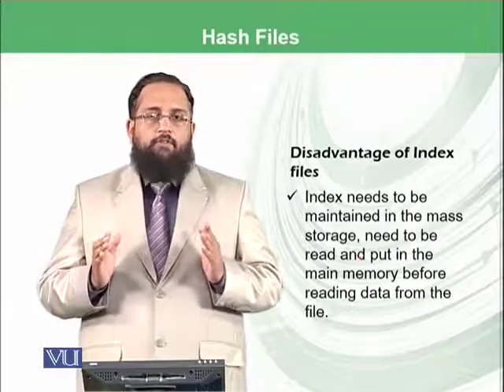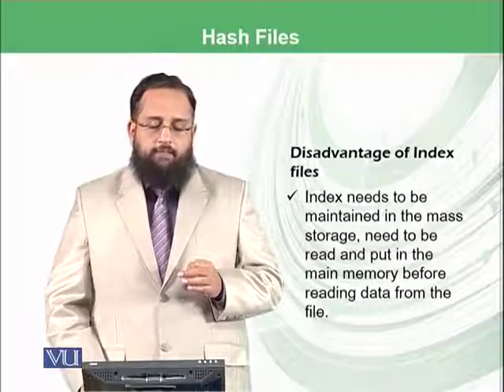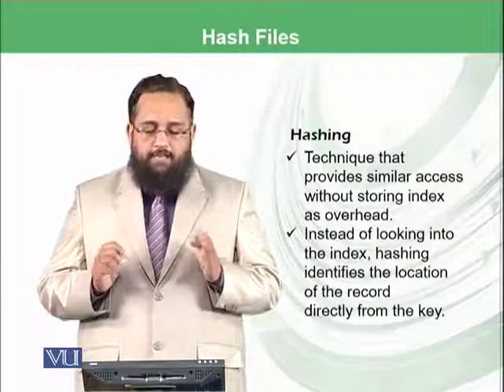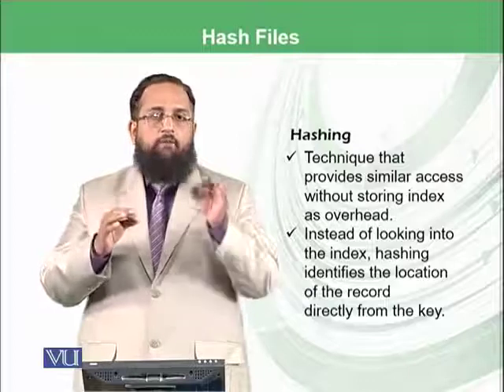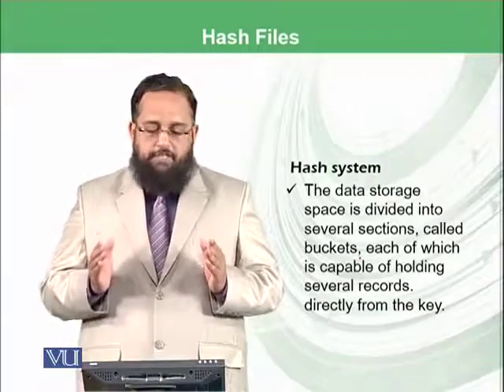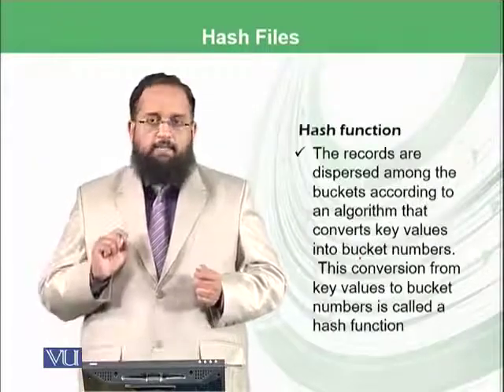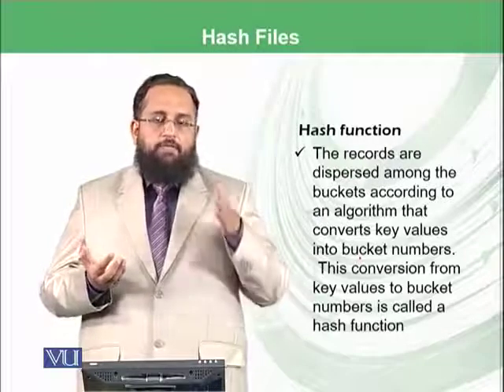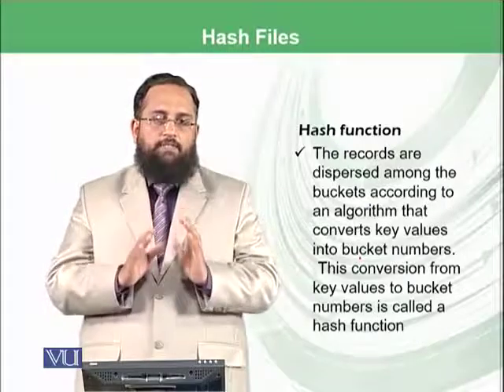CS101 Topic165 480p 25fps H264 128kbit AAC